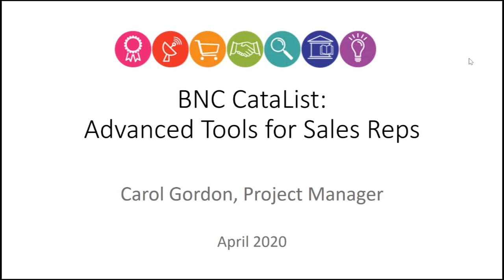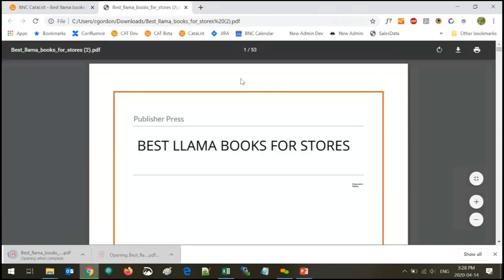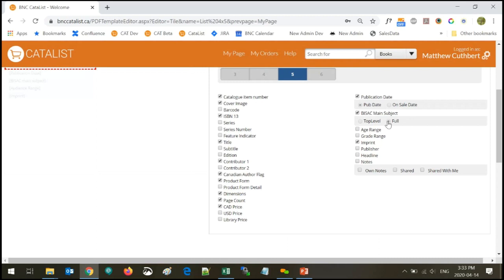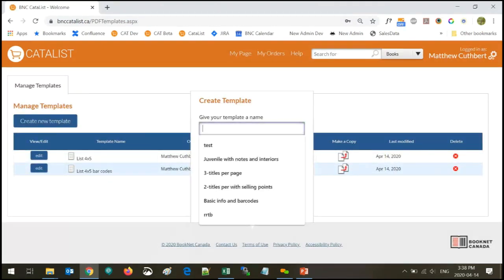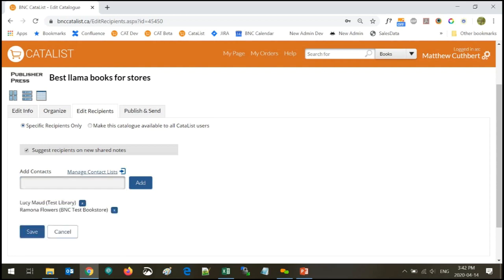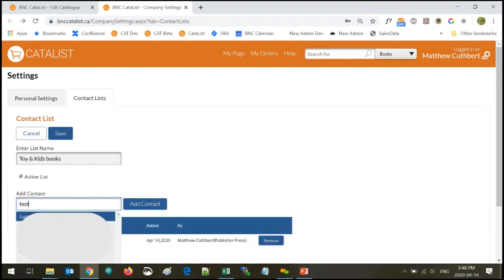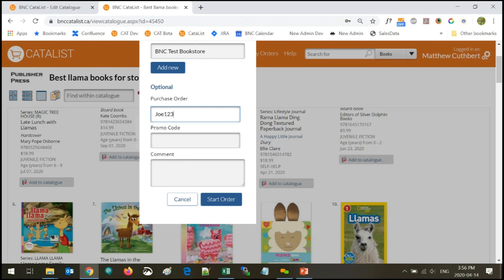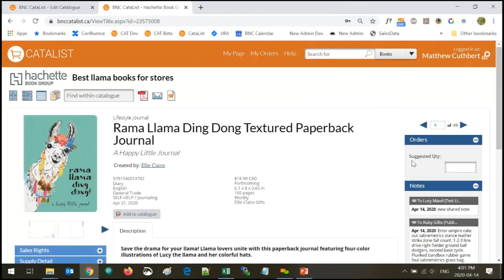BNC CataList: Advanced Tools for Sales Reps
This webinar provides an overview of the customizable features and more advanced tools that CataList can offer to Sales Reps.

Timestamps for each feature demonstrated:
Customizing PDF exports (02:50)
Adding contacts and building contact lists (18:26)
Take an order on behalf of a retailer (27:05)